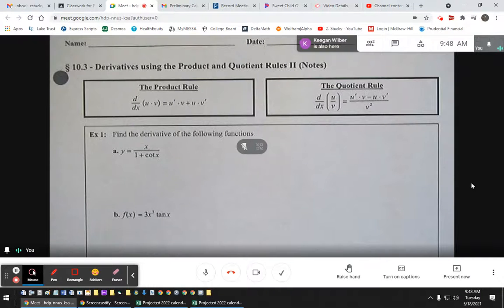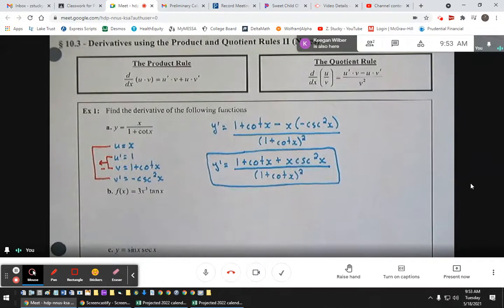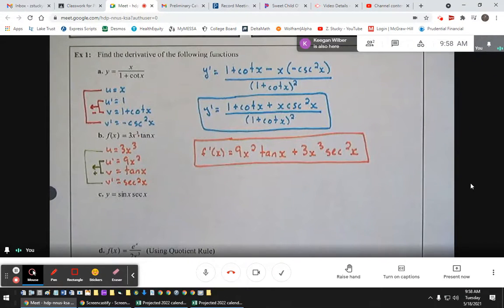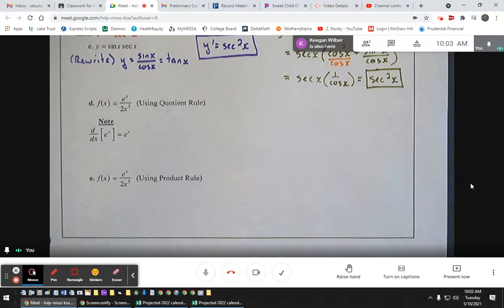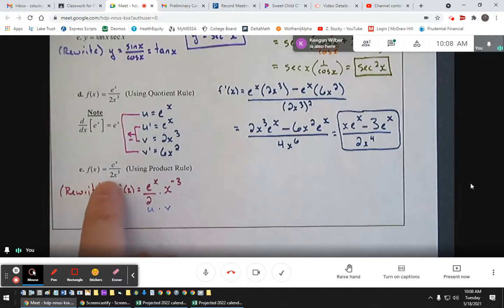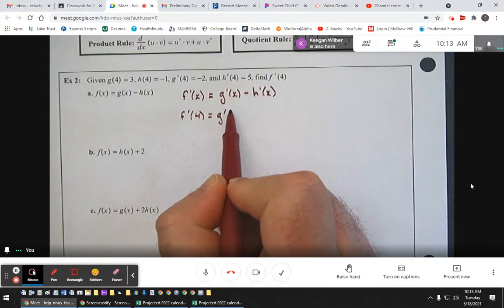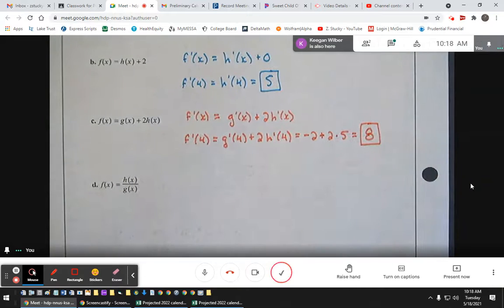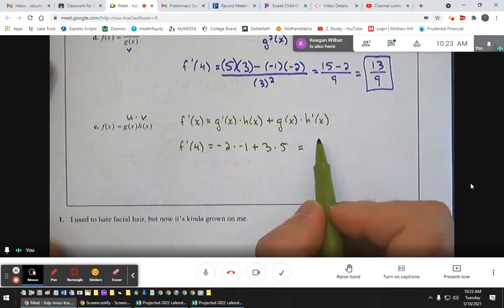PC § 10.4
Derivatives using the Product and Quotient Rules II